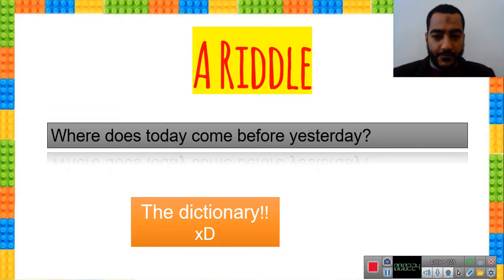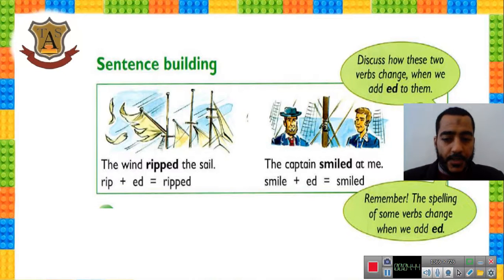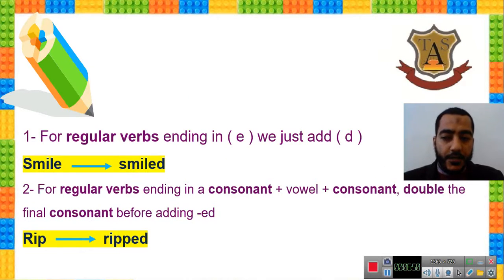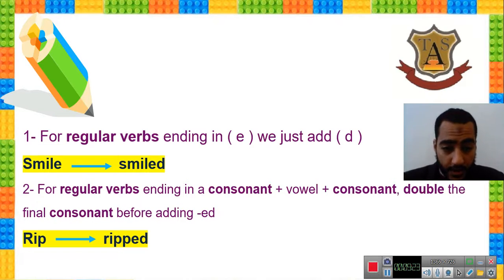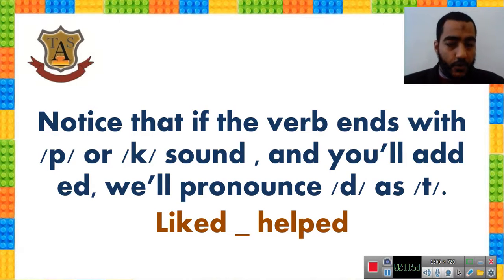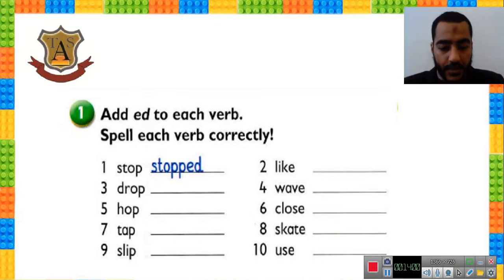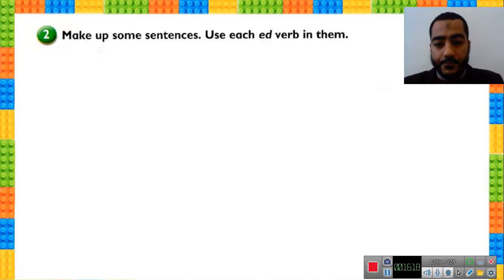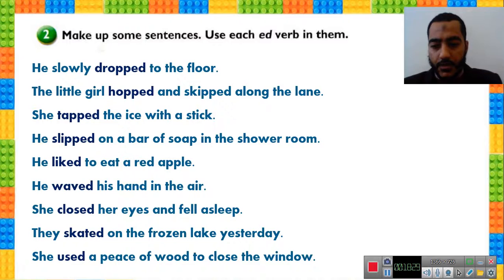MACMILLAN 3 - UNIT 9 - SENTENCE BUILDING